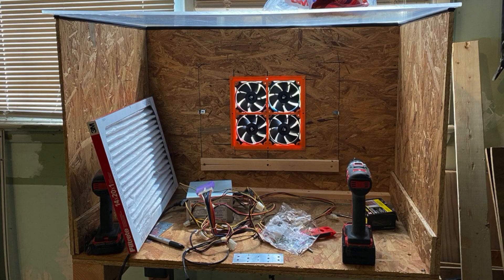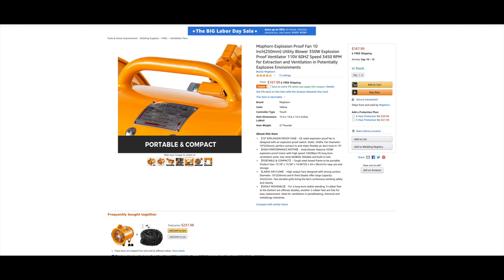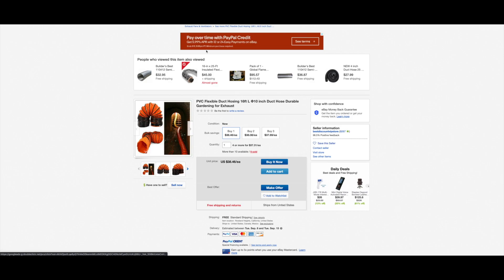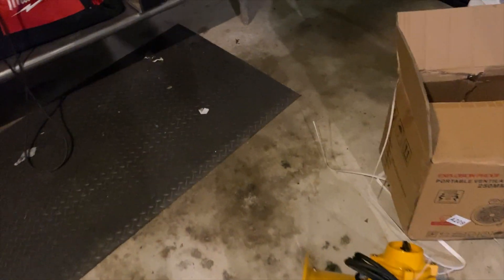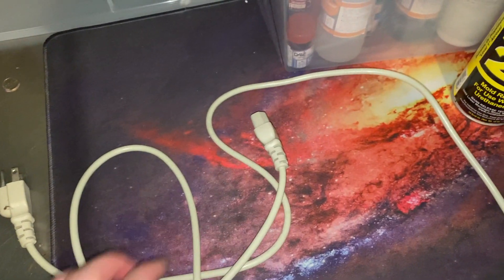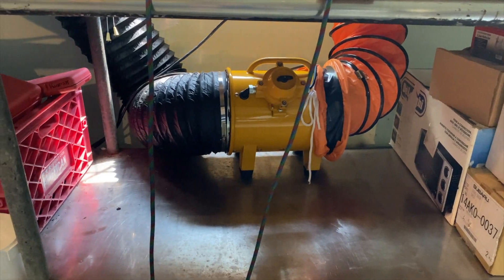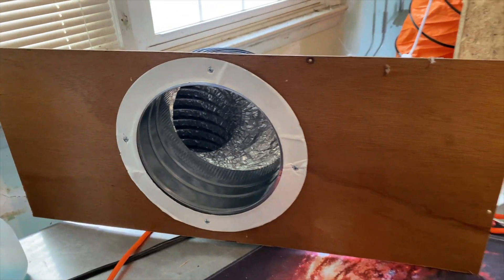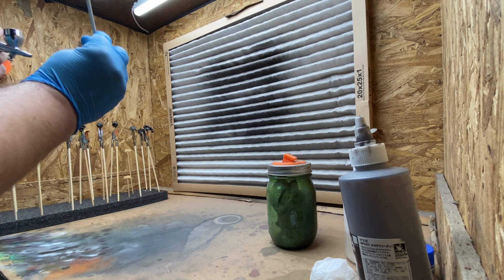The Best Airbrush Spray Booth Exhaust Fan for Lacquer or Any Paint for Gunpla, Miniatures or models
This is the best airbrush spray booth exhaust fan for the price.
1942 CFM. Explosion Proof.

If you used lacquer paints for your gunpla, scale models, miniatures or resin kits, it is important to have adequate ventilation. The volatile chemicals and solvents used in these paints are toxic and carcinogenic. I half-assed my first ventilation system because it was supposed to just be a temporary thing until I moved but I learned my lesson the hard way after filling my garage with overspray… all over my car too.

Since I installed the system with this fan, not a single particle of overspray has escaped the typhoon-like suction at the back of my booth, it is 1000 times better and more importantly 1000 times more safe for my family and I without having to sacrifice the quality and strength of lacquer paints as compared to acrylics.

Here’s everything you need to copy my setup:

10” Explosion Proof Exhaust Fan 1942 CFM

10” coupler with flange

10” Coupler

10” Worm Drive Clamp

10” Flexible Exhaust Duct w/ 2 Clamps

10” Flexible PVC Duct with hood to fit over front of fan

From Lowes (or whatever hardware store):

Industrial 3 terminal switch
Single gang box and matching switch cover
Any type of silicone caulking
Wire nut
Screws to mount the gang-box on your booth

I also used a computer power supply cable as my power source. Anyone who build PC’s probably has a few of these hanging around. If not you can find plugs at the hardware store that allow you to connect the wires easily.

LED lights for spray booth

Comment with questions, or you can DM me.

This means by using the posted link, the channel could receive a small sales commission at no extra cost to you. Please note that my absolute honest opinion of products will be given regardless of commissions or compensation.